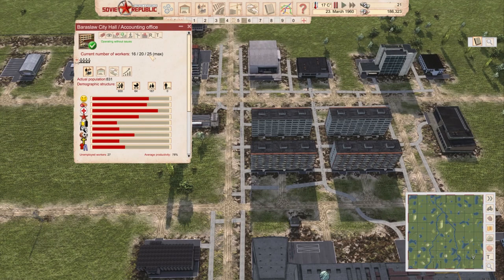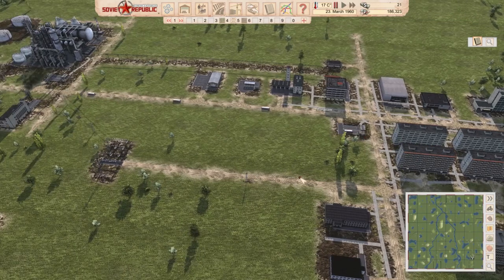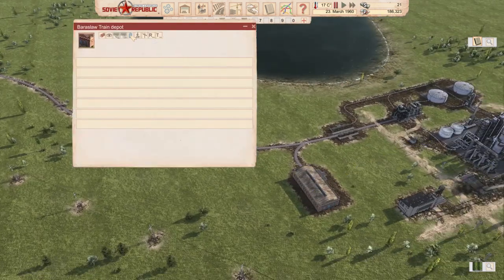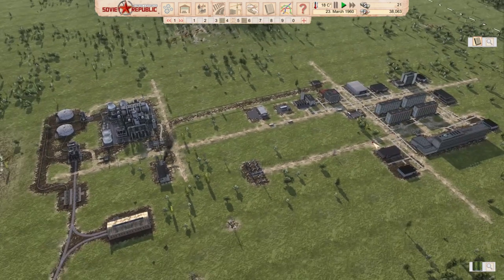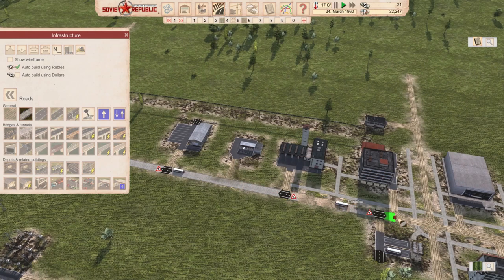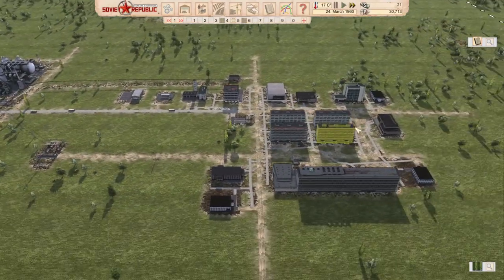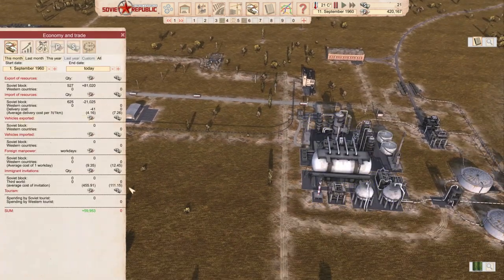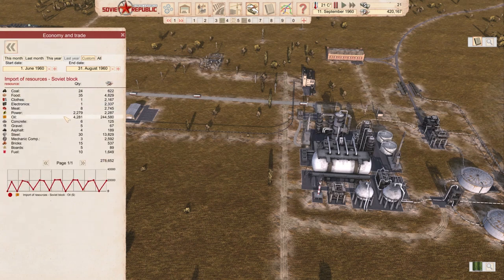Soviet Republic - How To Build a Import Based Economy in 2021